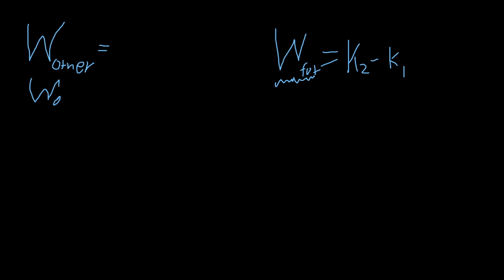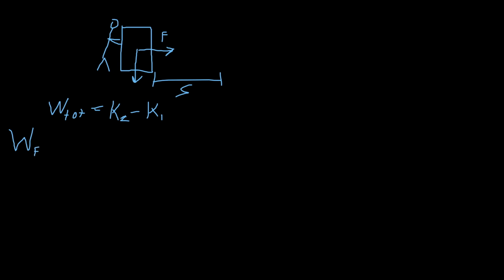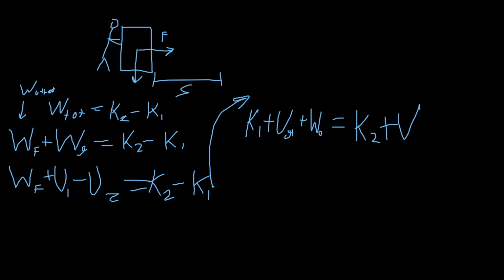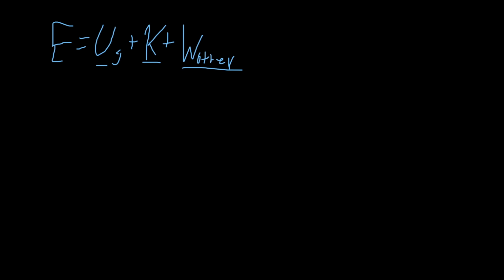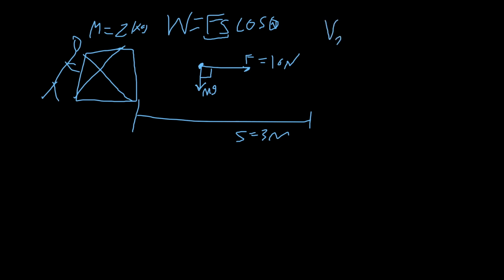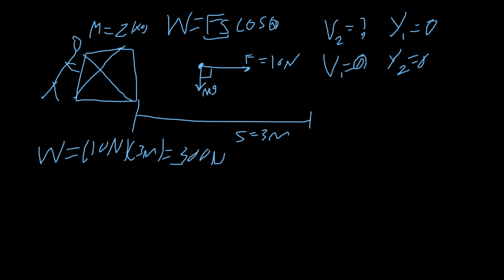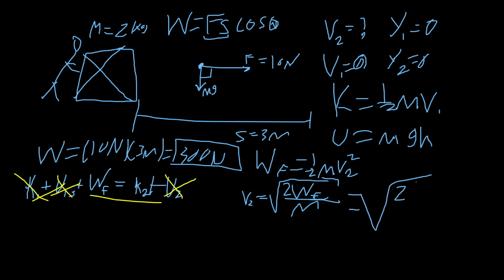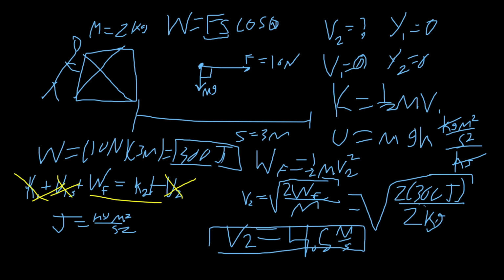When Forces Other Than Gravity Do Work and Implementing the Work-Energy Theorem Explained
In this video, we dive into how forces other than gravity do work and how this concept is integrated into the Work-Energy Theorem. We'll break down the equation for total work (Wtot) and explore how forces like applied forces affect an object's mechanical energy. We’ll also look at how the work-energy theorem relates to these forces and discuss different scenarios where external forces contribute to changes in kinetic and potential energy.

Whether you’re studying for an exam or just curious about the physics behind forces, this video will help you understand the relationship between force, work, and energy.